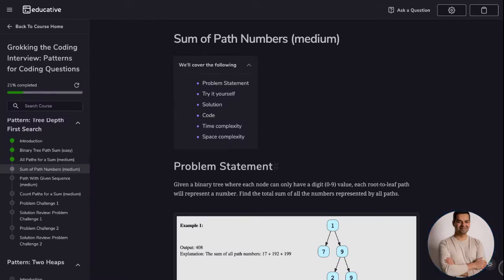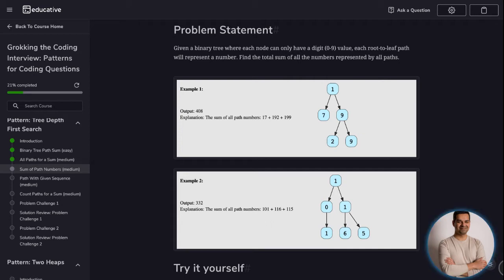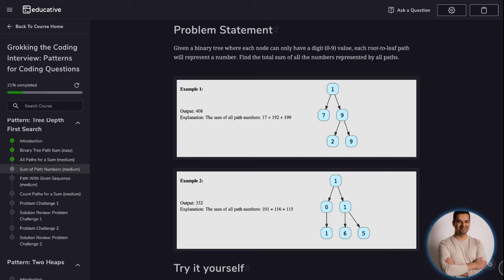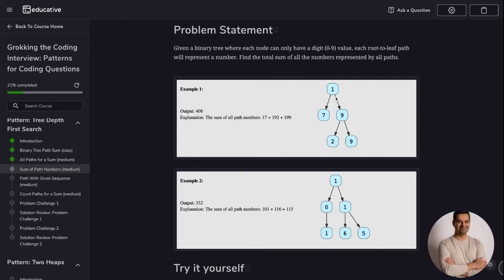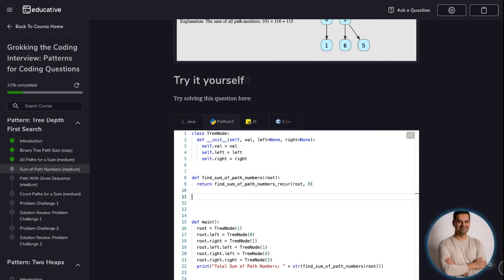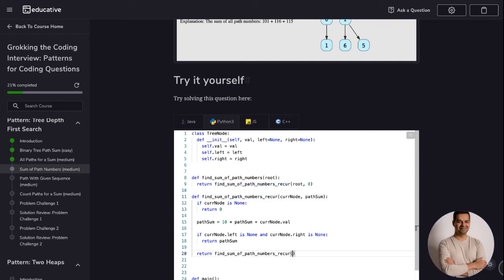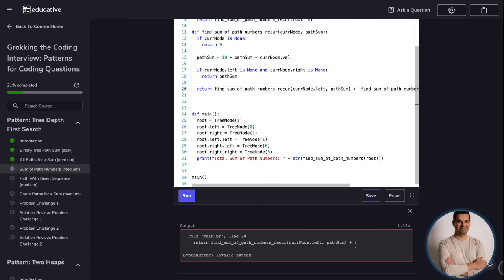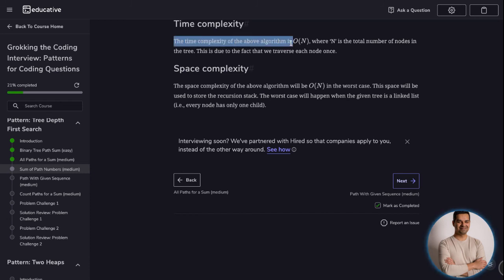Grokking the Coding Interview - Sum of Path Numbers - Interview Prep